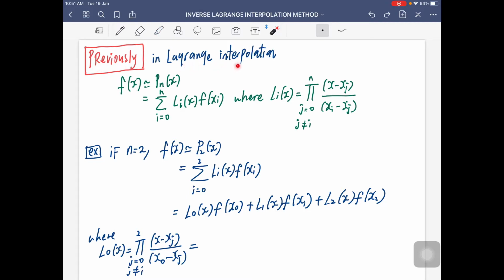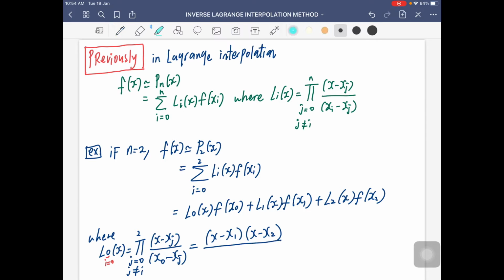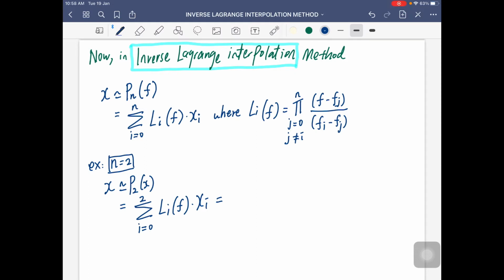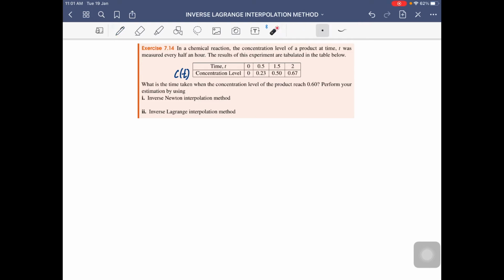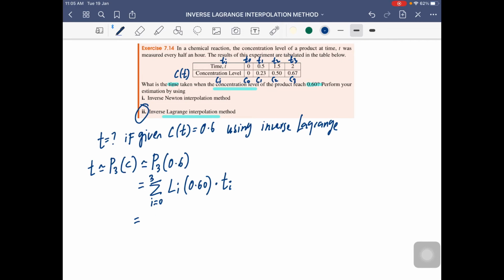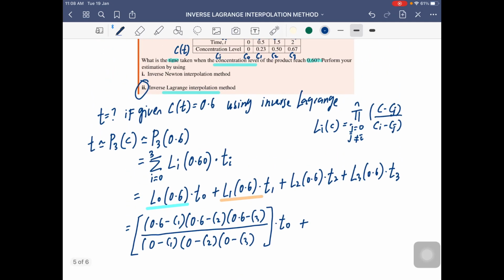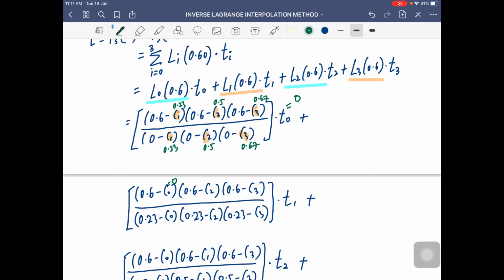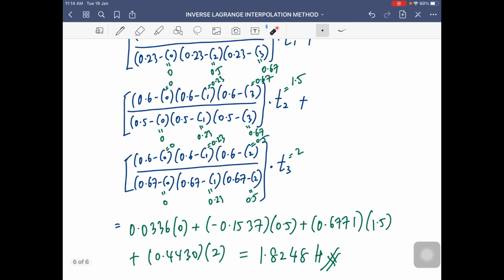INVERSE LAGRANGE INTERPOLATION METHOD